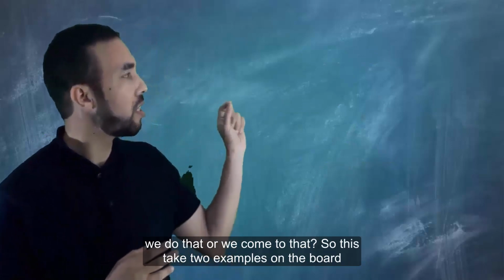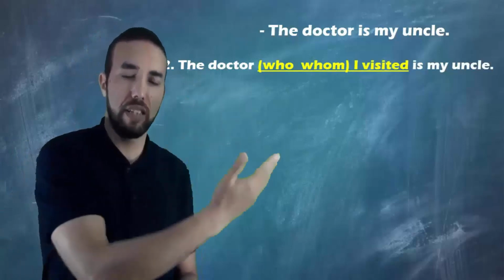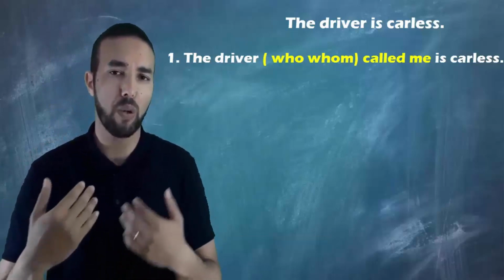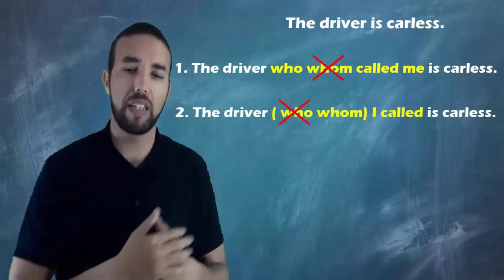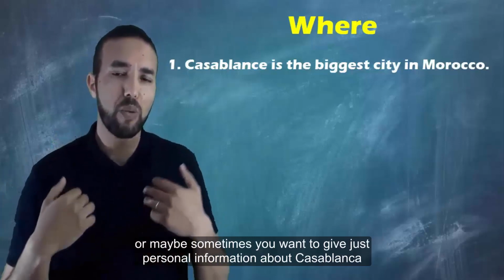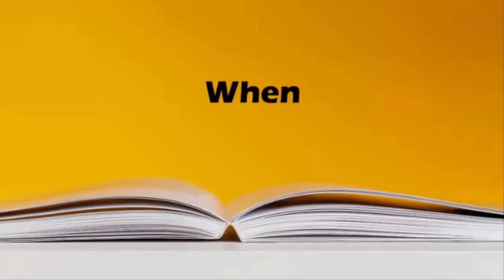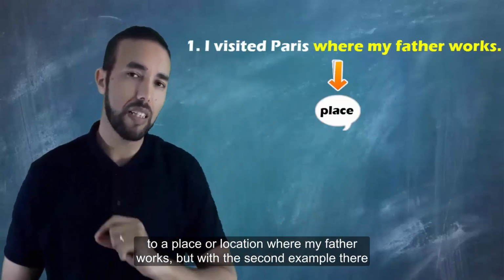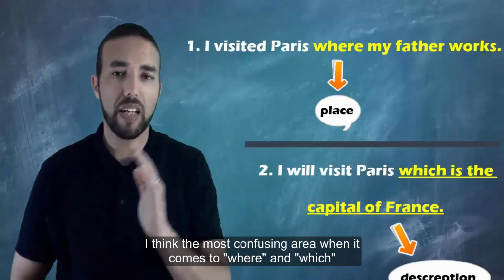Relative Pronouns: simple explanation of Whom Vs Who, when Vs where, which for places (part 3 / Bac)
This is the part two of a very detailed explanation of relative pronouns. In this part, you will get a very detailed explanation of the relative pronoun "whose" compared to relative pronoun "who" through some situations, and in term of form and structure. Simple but professional, this video is made for students, teachers and learners of English in general.

   In the last part of this video, we will provide a destinction between "where" and "when". I think we all know that where goes for places and "when" goes for time, yet I believe using it in real life and in context is what matters for learners. As well, We will clarify one of the most ambigious and confusing areas namely the usage of "which" for places. The relative pronoun "which" is used for places when the user is aiming at describing a place, goving information or referring to an activity carried out in a place.

   The three video parts provide a detailed explanation of relative Pronouns in a very simple and easy way. You will get to know why and how to use relative pronouns: who which when where whose whom.

   For better understanding, we compared who with which, who with whose, who with whom, and when with where. There is no doubt that this video will help you understand fully what relative prnouns are how to use them in different contexts

Prof. BOUNOUCHE MASSER